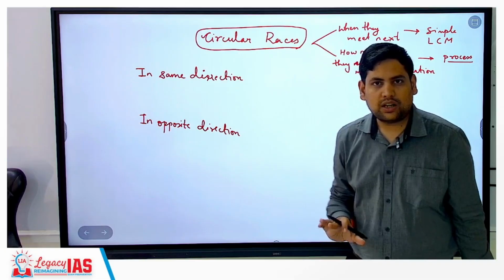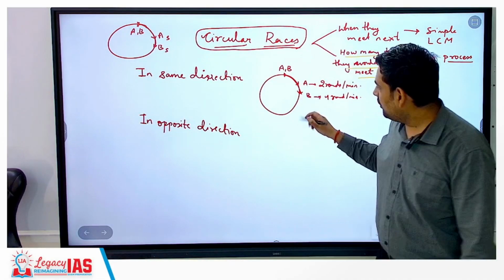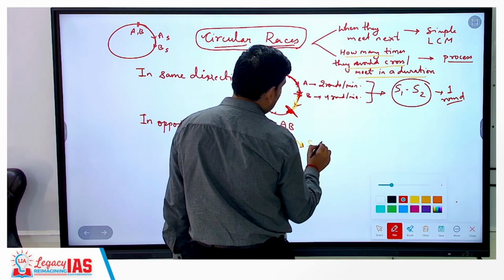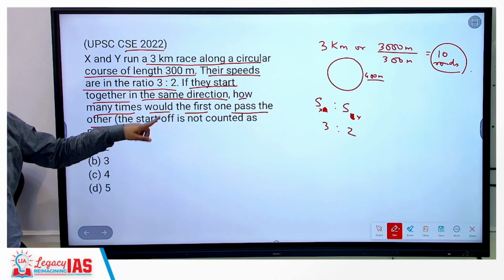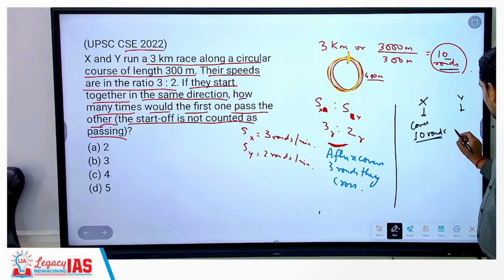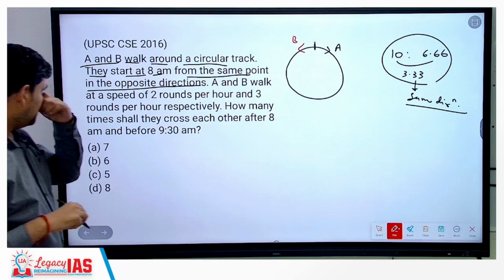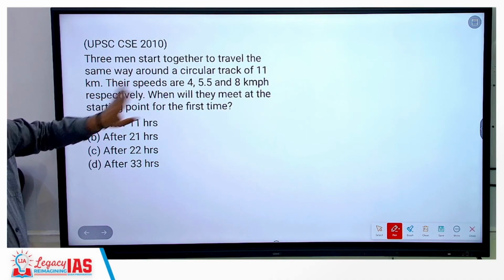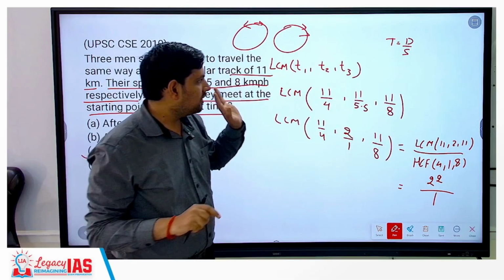Time, Speed & Distance: Questions and Solution Tricks l CSAT For UPSC Prelims 2026 l Legacy IAS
Time, Speed & Distance: Questions and Solution Tricks l CSAT For UPSC Prelims 2026